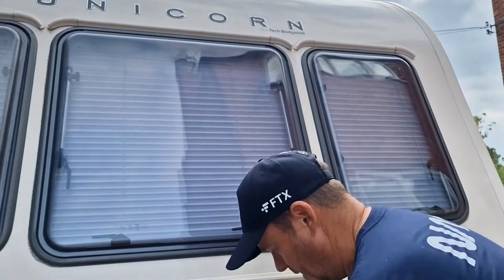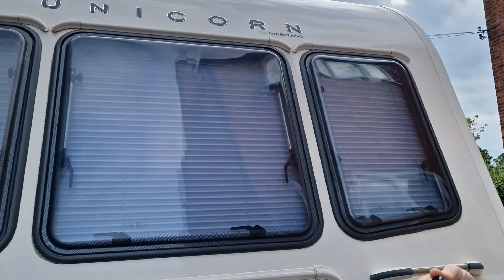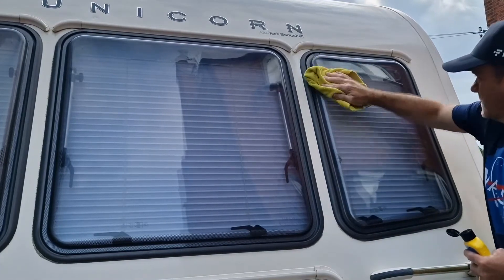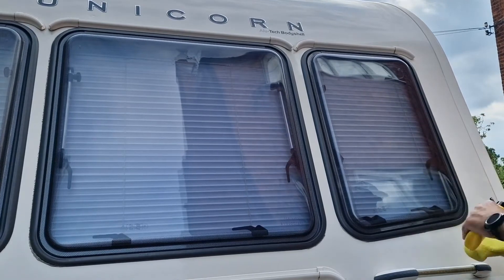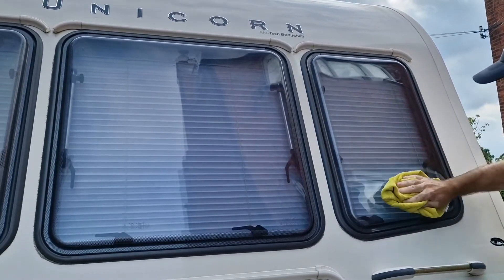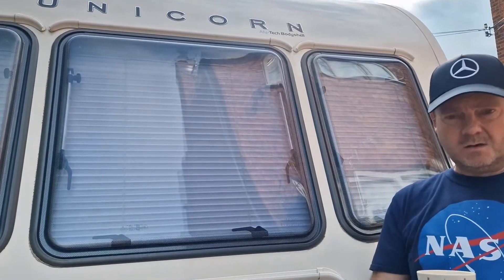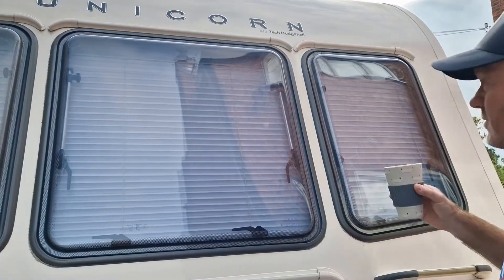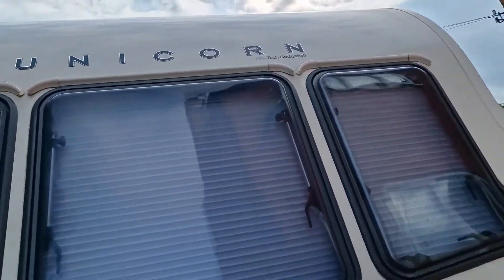Does Rainex work on Caravan windows?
A test to see if rainex water repellent works on my caravan windows.
We love Caravanning. Join us for tips, fixes, trips and general caravan stuff.